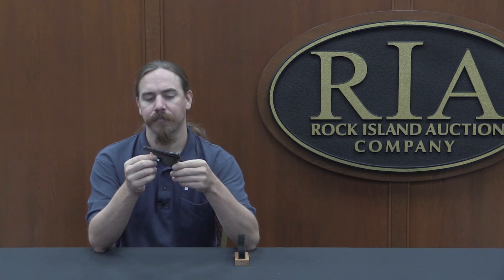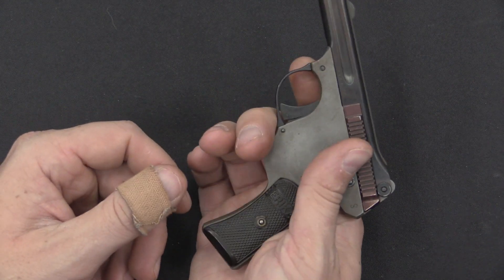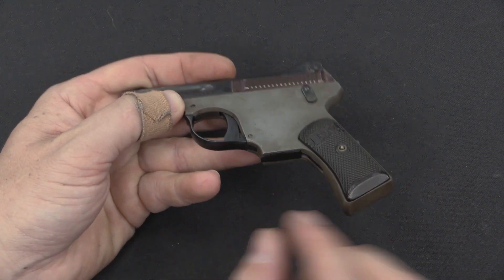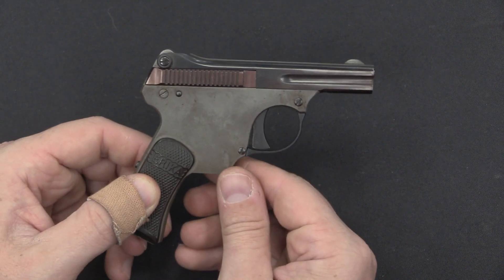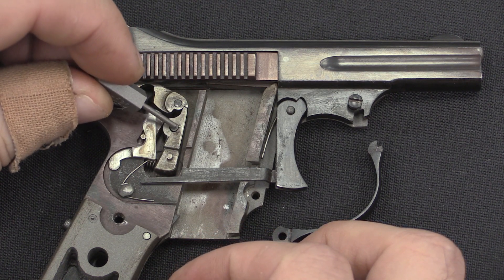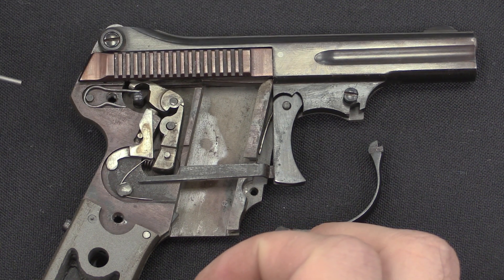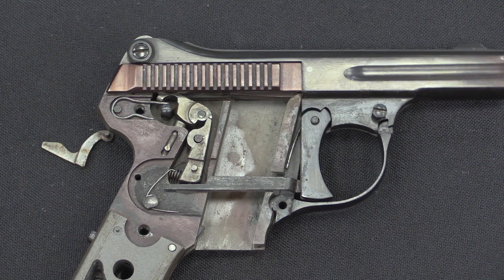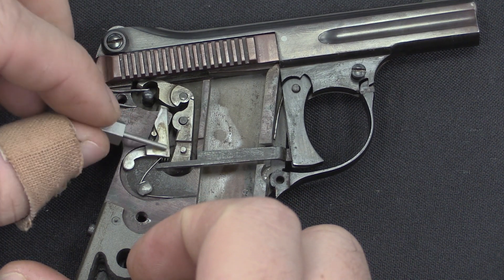Erika 4.25mm Pistol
Today we're looking an another early European micro-pistol. This is the Erika, developed by Franz Pfannl and chambered for the 4.25mm Liliput cartridge (which develops approximately 1/4 the energy of the .25 ACP).

These pistols were actually carried for personal protection, under the theory that any gun was better than no gun, and that the presentation and threat of a gunshot would be sufficient to dissuade an attacker (or with the idea of using them on stray dogs, for example).

Practicality aside, the mechanical internals of tiny pistols like this Erika are quite interesting to see, simple because of their minute size. Pfannl really was part gunsmith and part watchmaker...